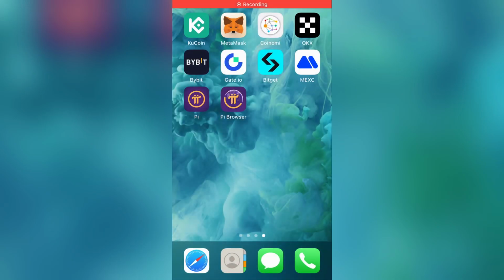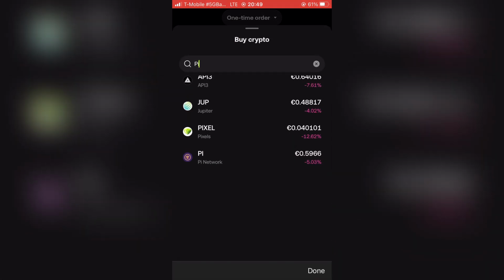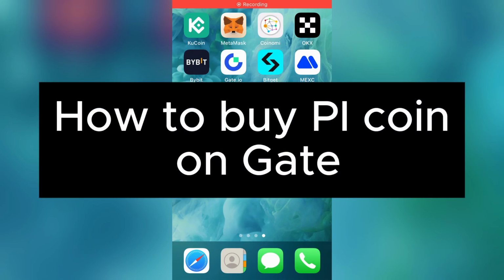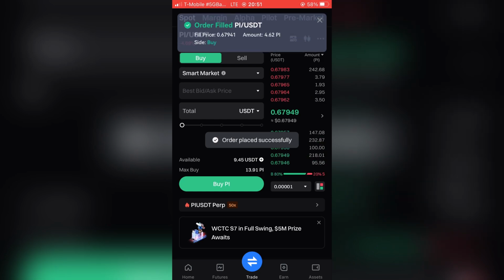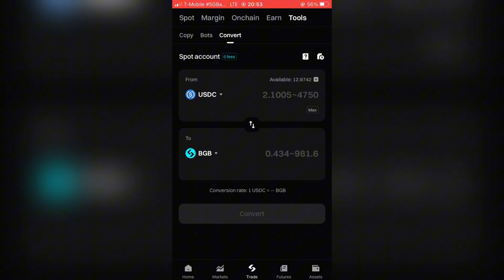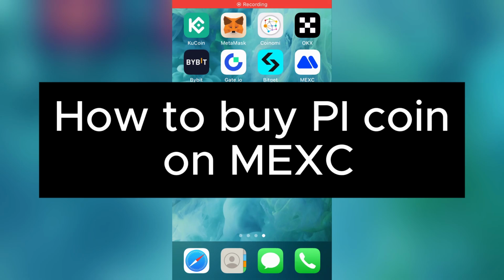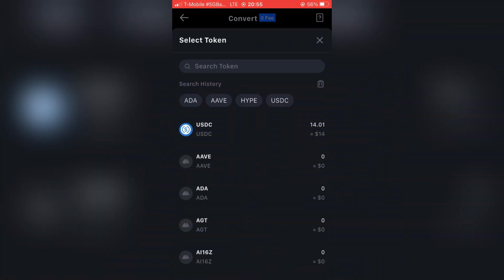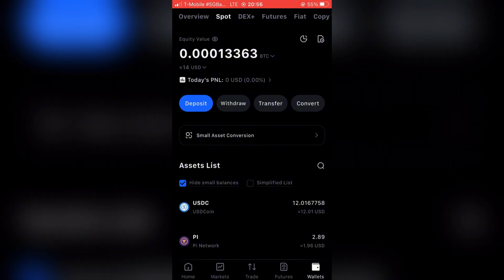How to Buy PI Coin on OKX, Gate, Bitget & MEXC - Full Step byStep Tutorial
In this video, I will show you How to Buy PI Coin cryptocurrency on OKX, Gate io, Bitget & MEXC. This is a full Step by Step Tutorial!

Timestamps:
0:00 Intro
0:05 How to Buy on OKX
0:34 How to Buy on Gate
0:59 How to Buy on Bitget
1:33 How to Buy on MEXC
2:17 Video end

You can use the blockchain project Pi Network straight from your smartphone.

 Pi is easy to mine with just a tap, in contrast to conventional cryptocurrencies like Bitcoin, which demand powerful computers and a lot of energy.  By merely tapping a "Lightning" button in the Pi Network mobile app once every 24 hours without leaving the app open, members can earn new Pi coins.

 Pi coin, the native cryptocurrency of Pi Network, is mineable within the app.  Even though Pi coins have been created by millions of users, it is still unclear how much the cryptocurrency will be worth in the future.